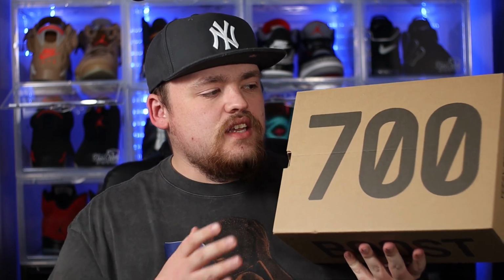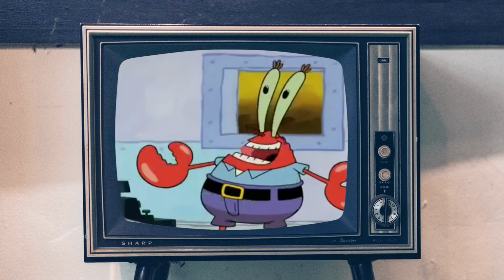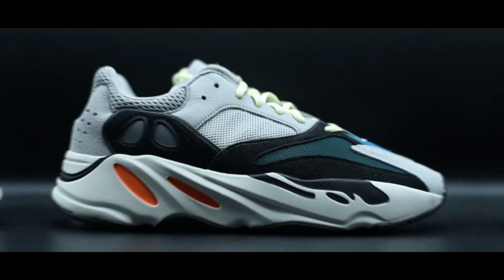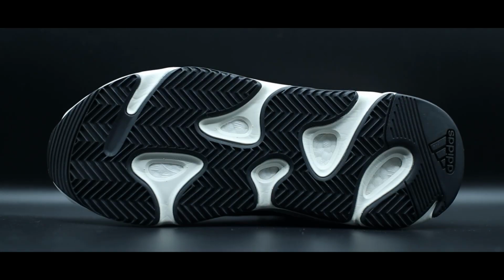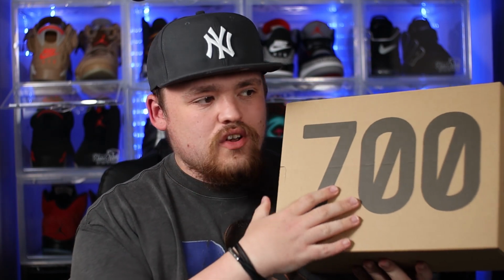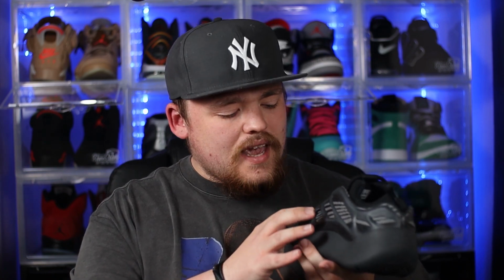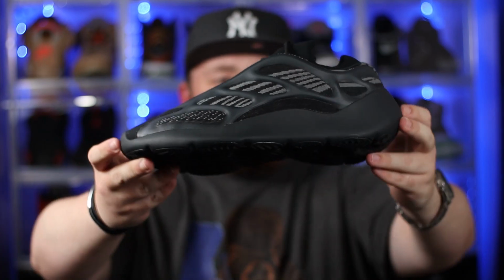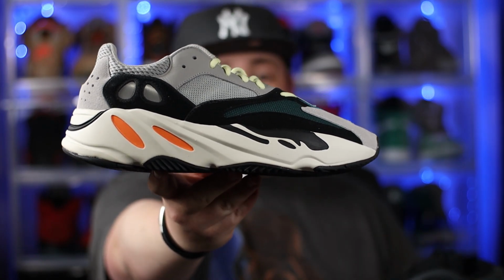Yeezy Day Pickups 2021 | With Yeezy Designer Steven Smith!!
Welcome back to ACS Sneakers, today we are taking a look back at Yeezy Day as well as unboxing my two latest pickups!

Huge thank you to Yeezy Designer Steven Smith for being part of the SWO Podcast, make sure to check out the links below so you don't miss our full exclusive interview with one of the most influential sneaker designers of all time!!

Yeezy Day Recap: 01:15 - 02:51
Unboxing 1 : 02:52 - 03:46
Interview with Steven Smith: 06:11 - 11:00
Unboxing 2: 12:23 - 14:21